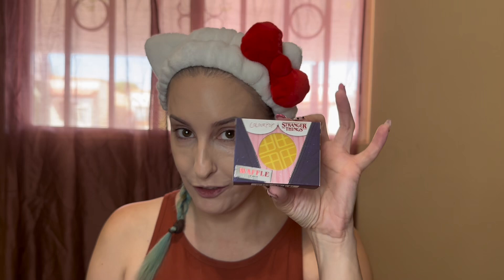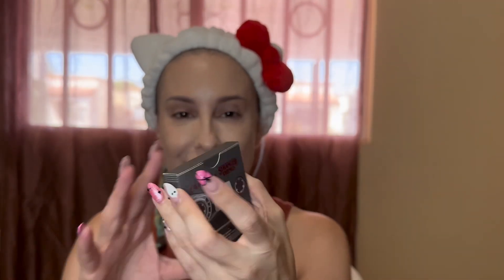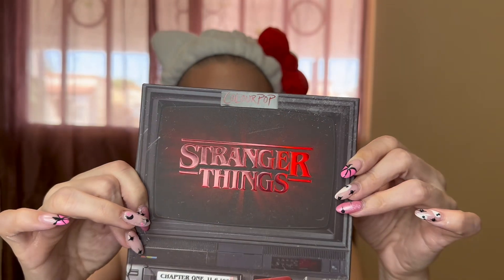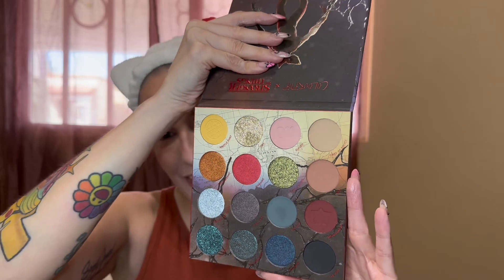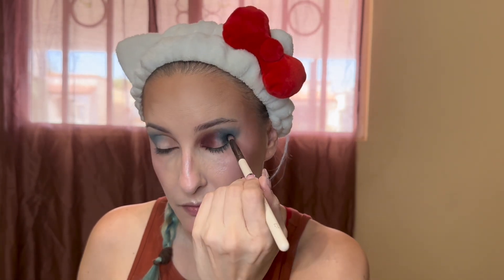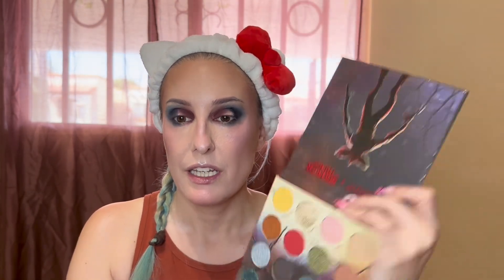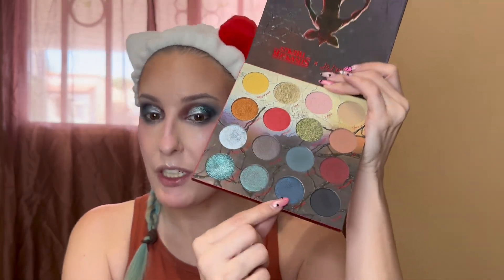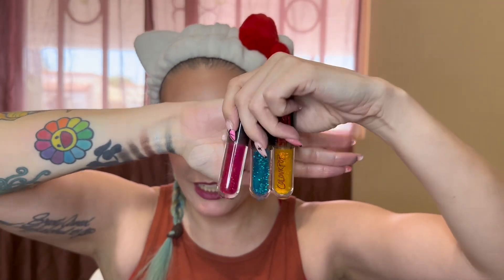Colourpop x Stranger Things Collection First Impressions!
Join me in the Upside Down as I play with the NEW Stranger Things x Colourpop Collection!

Makeup used:
Colourpop x Stranger Things Waffle Lip Mask 🧇
Colourpop x Stranger Things pH Changing Instant Crush Cream Blush
Colourpop x Stranger Things Liquid Lite Glow Drops
Colourpop x Stranger Things Chapter One Eyeshadow Palette
Colourpop x Stranger Things Chrome Liquid Eyeshadow in shade Interdimensional
Colourpop x Stranger Things Ultra Glossy Lip in shade Run!